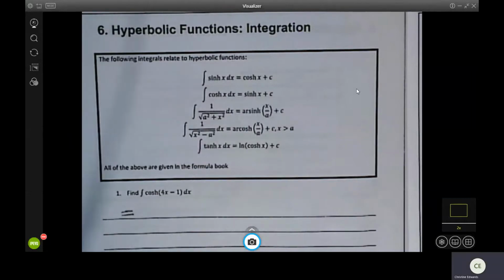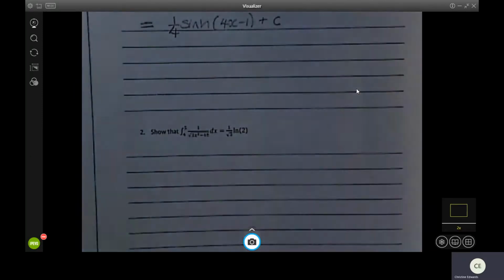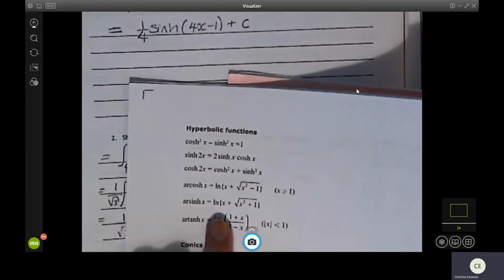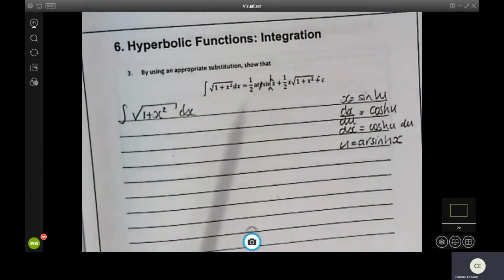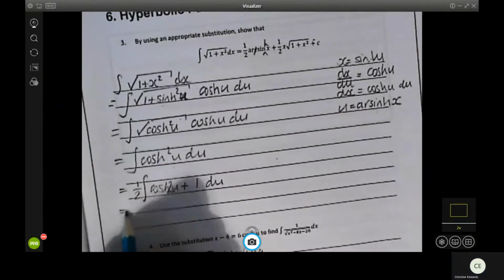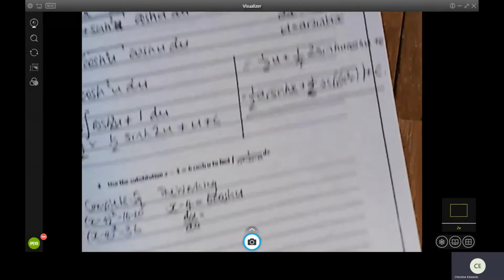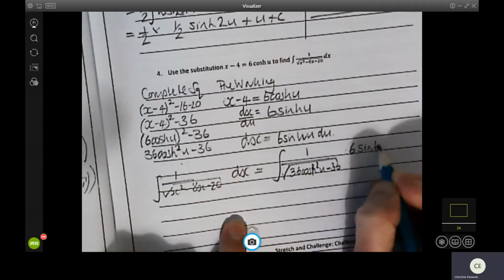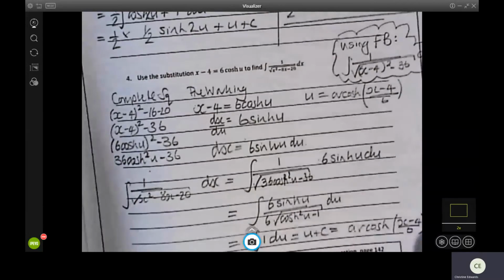CP Yr 2 Chpt 6 Hyperbolic Integration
Hyperbolic video 5 - Hyperbolic Integration - Reigate College Notes P45 46